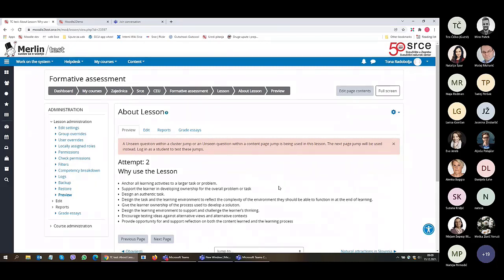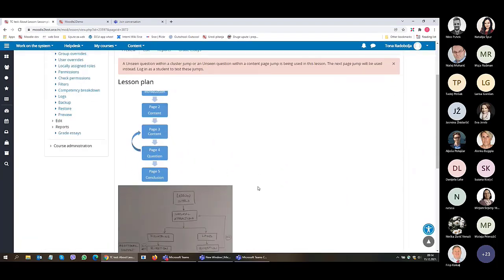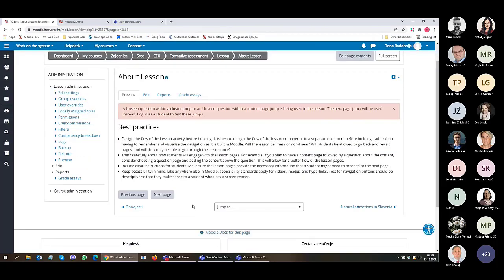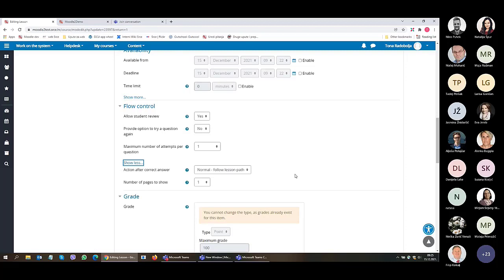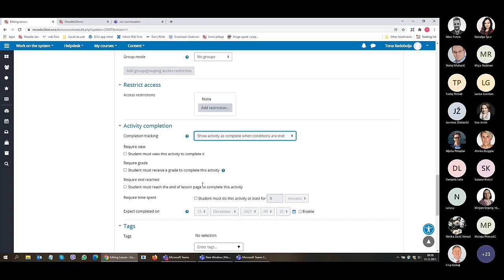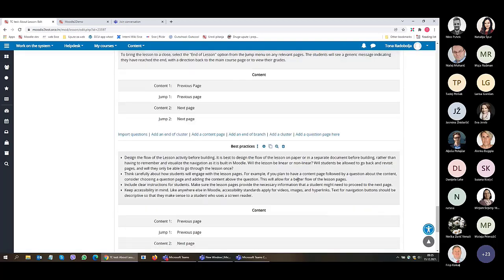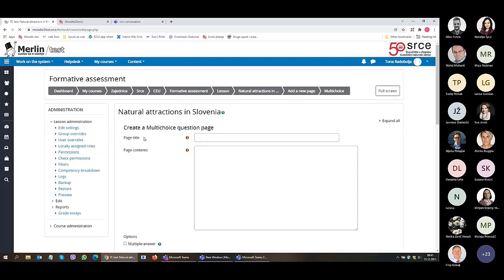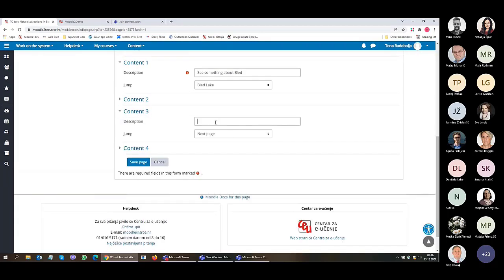Formative assessment in Moodle - the E-learning Centre SRCE experience PART 1 (Tona Radobolja, SRCE)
Formative assessment in Moodle - the E-learning Centre SRCE experience (Tona Radobolja in Tea Čičko, Sveučilišni računski centar Sveučilišta u Zagrebu)

Predstavitev je izvedla Tona Radobolja v okviru dogodka Priložnosti in izzivi poučevanja z Moodlom.

December, 2021